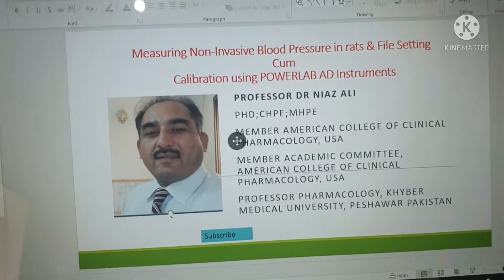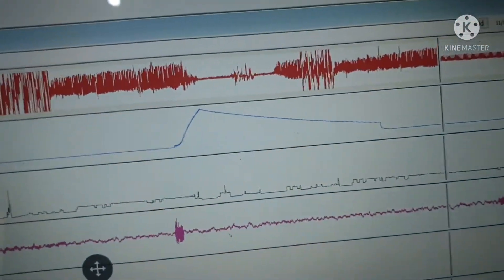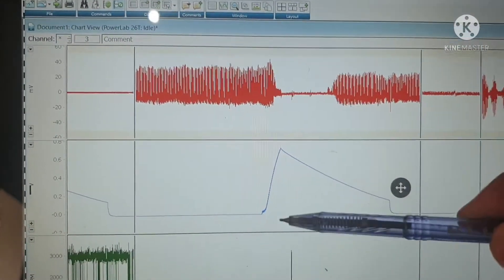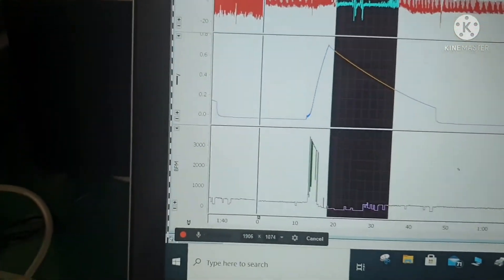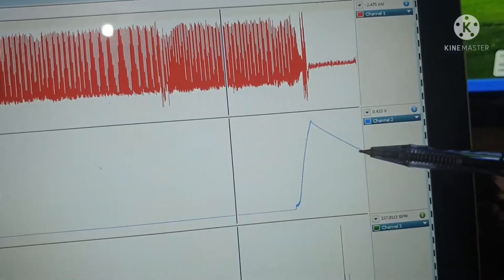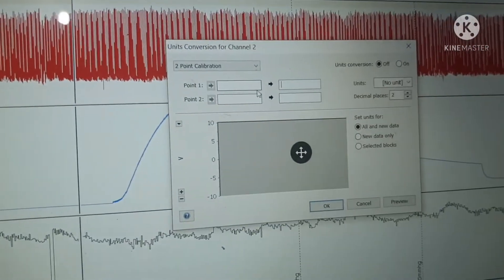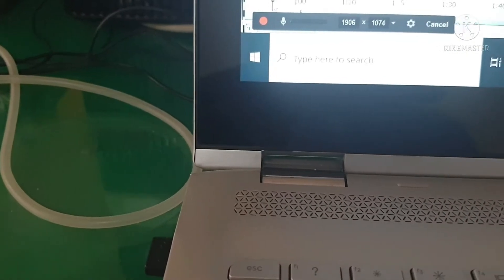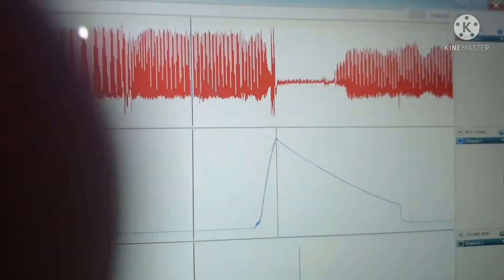Calibration and Measuring Non Invasive Blood Pressure in rats or mice using PowerLab ADInstruments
This video describes the calibration of blood pressure measuring system ADInstruments Australia for antihypertensive screening in experimental animals. Setting of the Lab chart file is very important. More 2 points calibration is described for easy reference of Postgraduate students, no matter use of types of equipment.